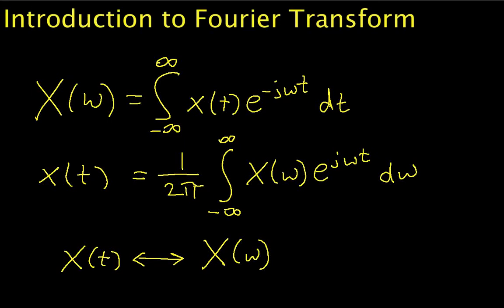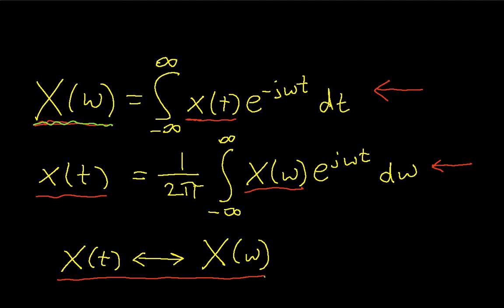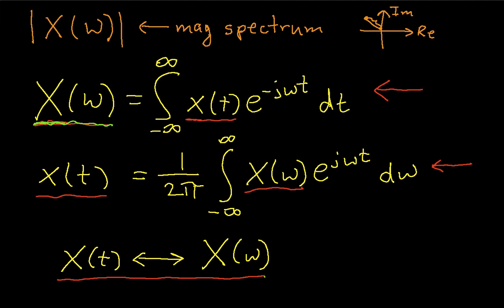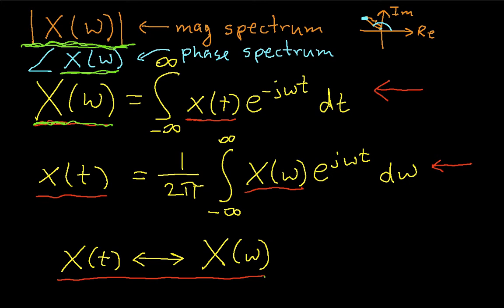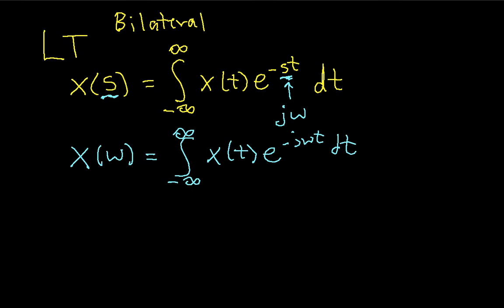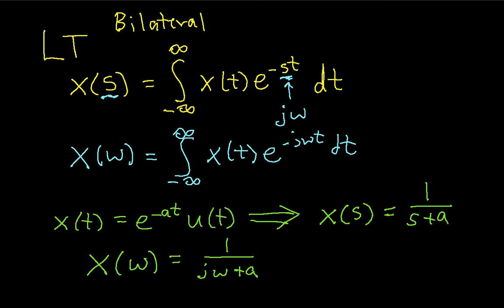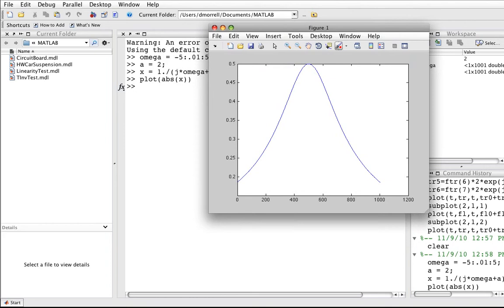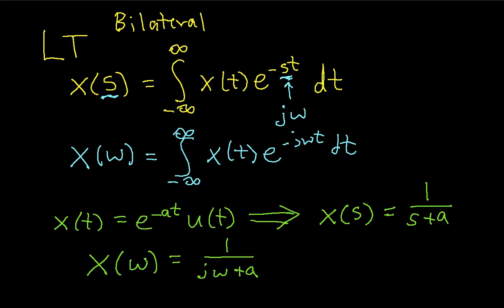Introduction to Fourier Transform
The Fourier transform decomposes a function of time (a signal) into the frequencies that make it up, similarly to how a musical chord can be expressed as the amplitude (or loudness) of its constituent notes. The Fourier transform of a function of time itself is a complex-valued function of frequency, whose absolute value represents the amount of that frequency present in the original function, and whose complex argument is the phase offset of the basic sinusoid in that frequency. The Fourier transform is called the frequency domain representation of the original signal. The term Fourier transform refers to both the frequency domain representation and the mathematical operation that associates the frequency domain representation to a function of time. The Fourier transform is not limited to functions of time, but in order to have a unified language, the domain of the original function is commonly referred to as the time domain. For many functions of practical interest one can define an operation that reverses this: the inverse Fourier transformation, also called Fourier synthesis, of a frequency domain representation combines the contributions of all the different frequencies to recover the original function of time.